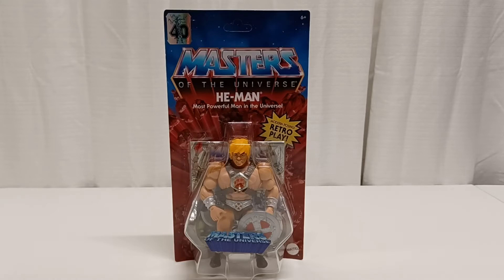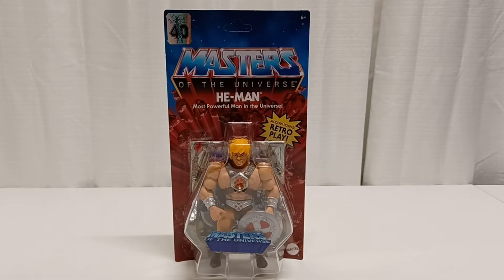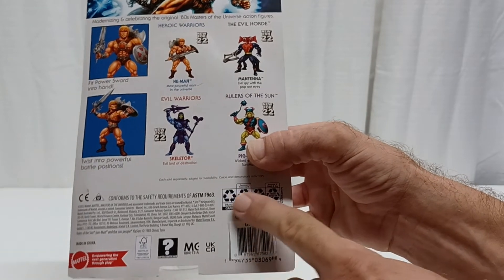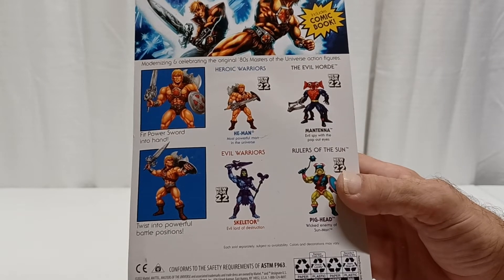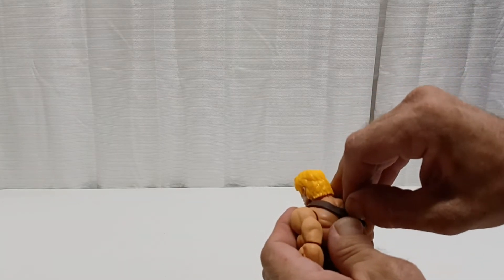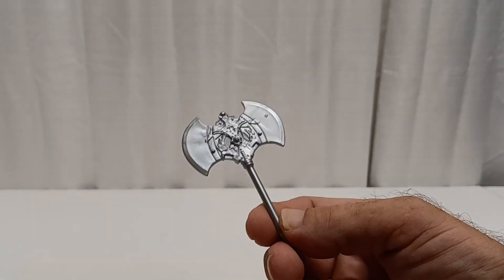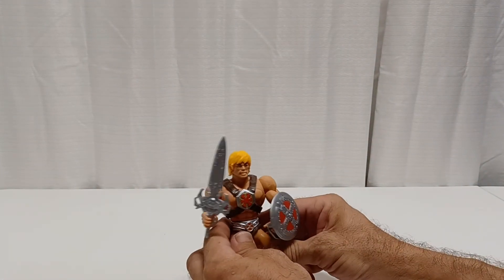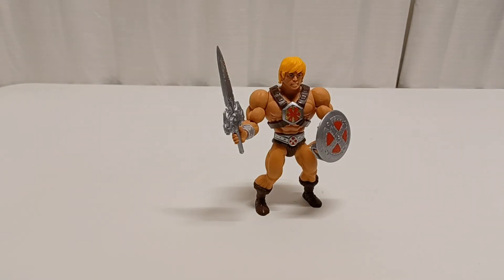MASTERS OF THE UNIVERSE ORIGINS 200X HE-MAN WAVE 9 OPEN BOX REVIEW!!!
hello and welcome to another episode. today we are looking at Masters of the Universe Origins Wave 9 open Box review of He-Man 2000x version